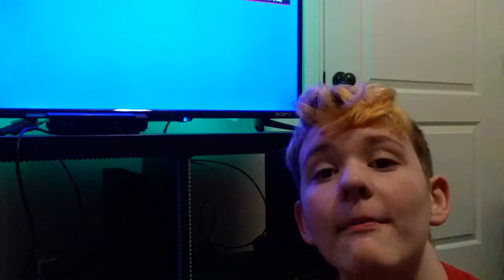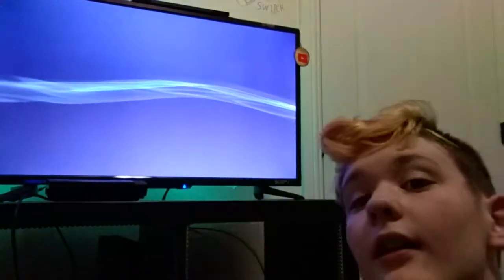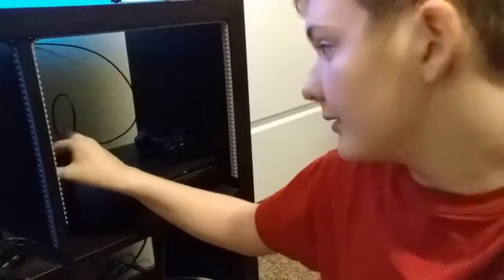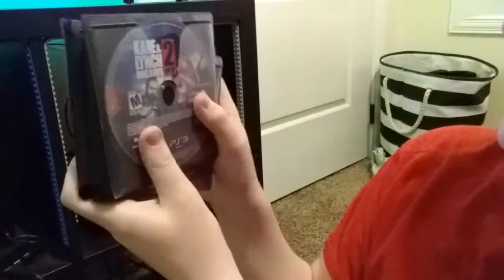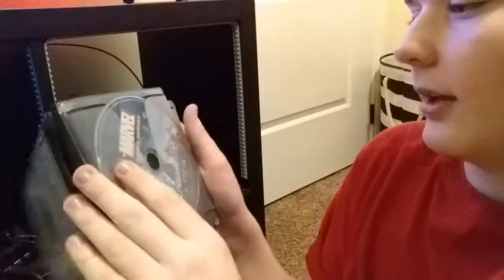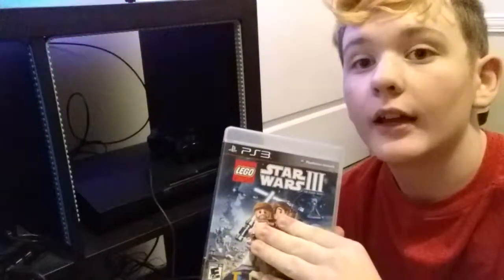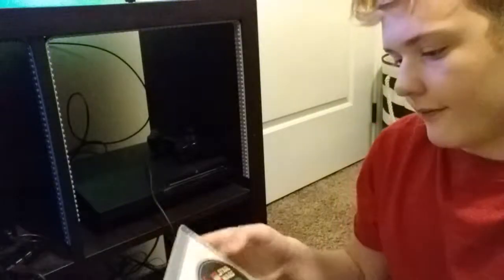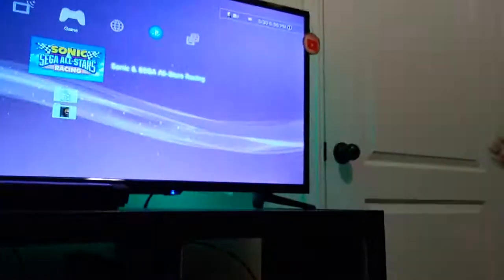I Bought a Ps3! + Ps3 Games Haul Unboxing!